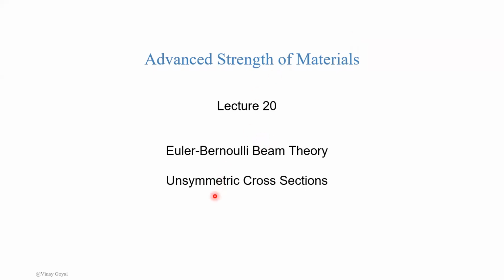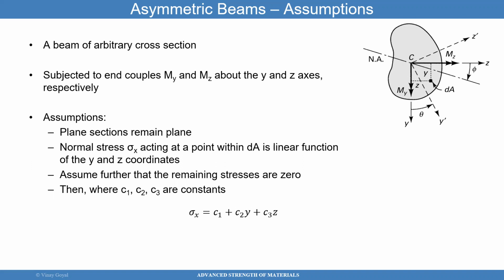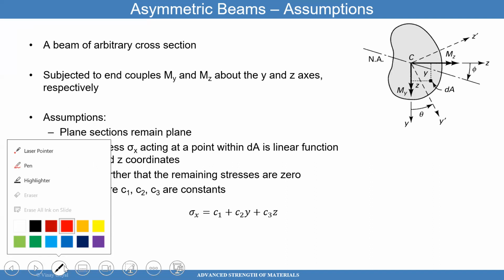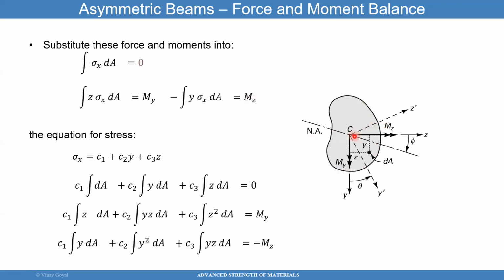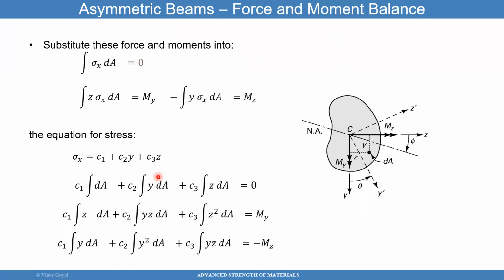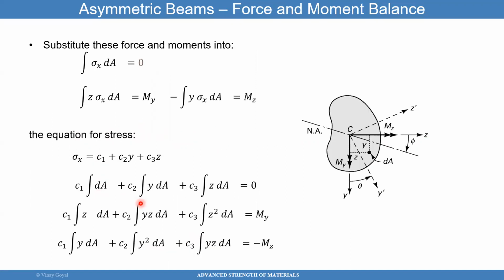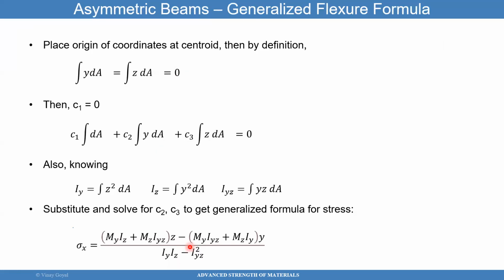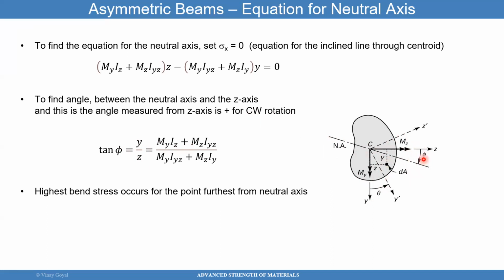20L Advanced Strength of Materials - Beams with Unsymmetric Cross Section Theory